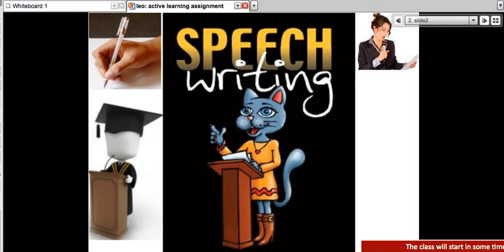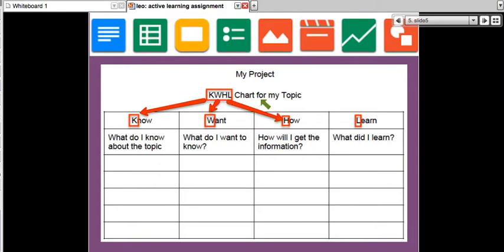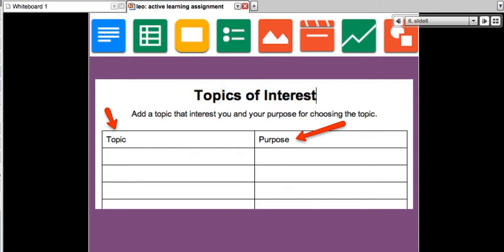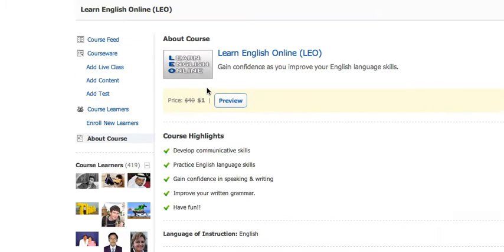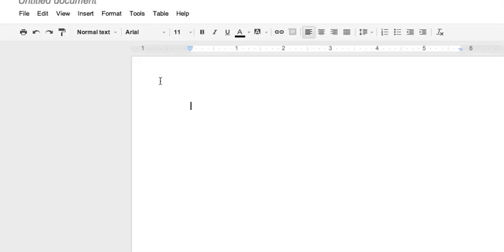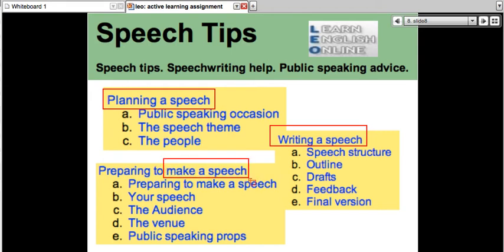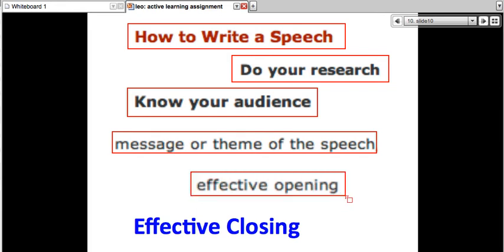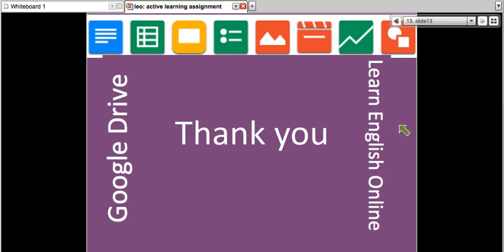How to Write a Speech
Learn English online through WizIQ education online with Dr. Nellie Deutsch, an experienced English language teacher. LEO is for you if you are busy or don't wish to pay the high tuition required to learn English. Perhaps you feel that the cost of learning English in a classroom with other students is not effective. Perhaps you would like to have individual lessons, but cannot afford the cost. In LEO, you will speak, read, write, and listen and connect with other learners worldwide. LEO is suitable for anyone who wants to develop and improve their English language skills. The course consists of recordings of live online classes, course content, discussion forums, and assignments. The course is facilitated by Dr. Nellie Deutsch, an experienced English language teacher, relationship-based mentor, and education technology expert.

1. In weeks 1-4, participants will engage in reading and listening practice and be exposed to grammar through watching TV, movies, online videos such as Youtube. Participants are encouraged to join Fluency MC with Jason R. Levine for English workouts.
2. In weeks 5-8, participants will engage in grammar practice and develop communicative language skills (speaking & writing).
3. In weeks 9-12, participants will engage in sharing their work online and developing networking practice for ongoing English language learning.

You're invited to take free online professional development courses and other events with digital badges and free certificates